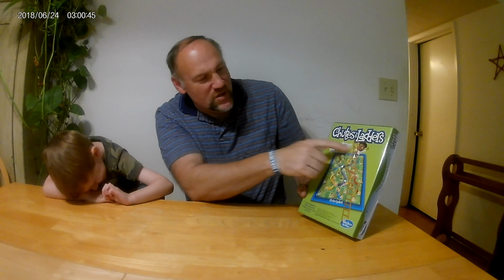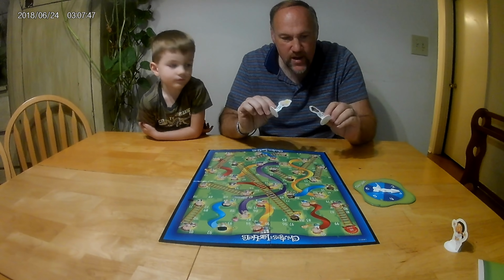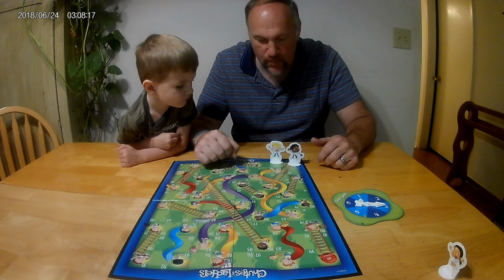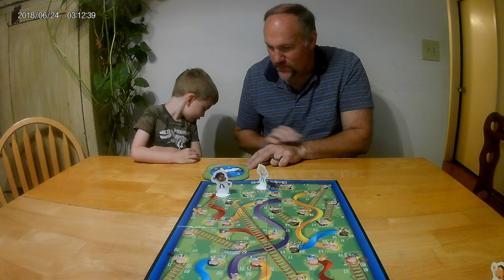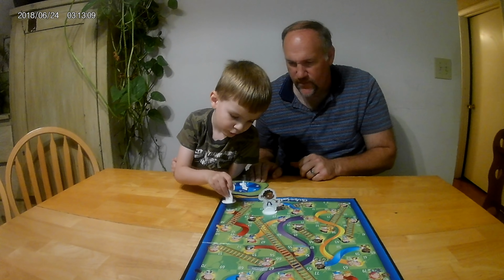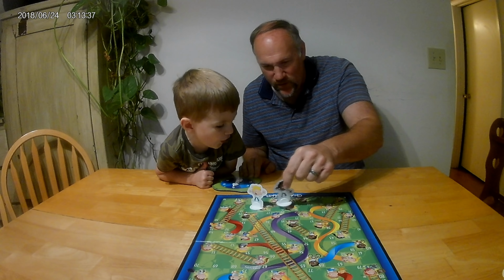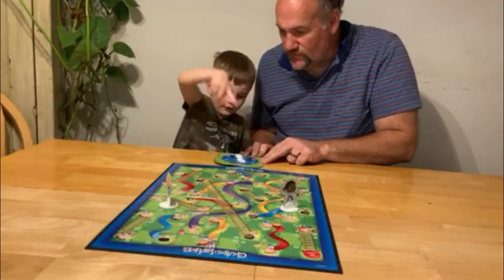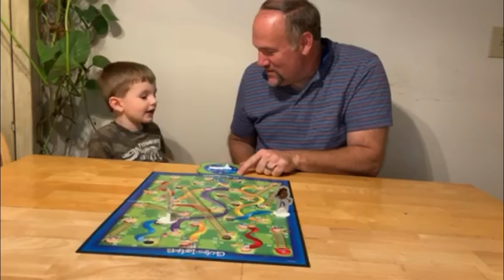Matthew Ryan reviews Hasbro's Chutes and Ladders game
Matthew Ryan and I do a game review on Hasbro's Chutes and Ladders game.  I grew up playing Chutes and Ladders, and now my son Matthew Ryan can enjoy Hasbro's Chutes and Ladders growing up too.  As with most Hasbro Games, Chutes and Ladders is a well made, and very fun game to play, but if you're not careful, you will slide into tons of fun with this game like we did.

if you want a copy..

We usually do a toy review or game review once a week, sometimes more.  . maybe drop a comment.